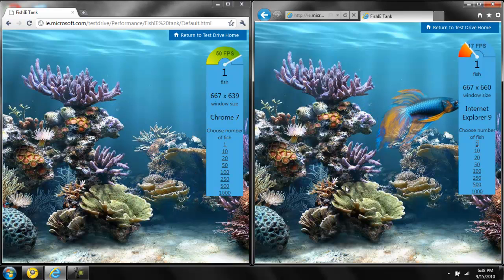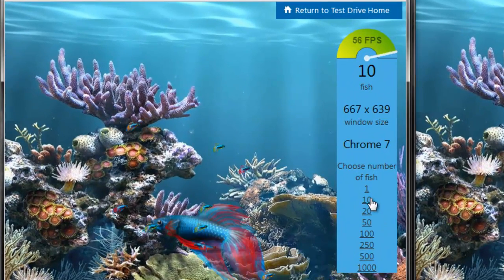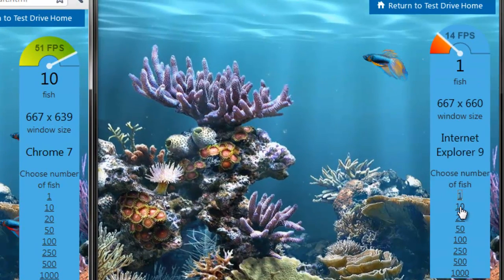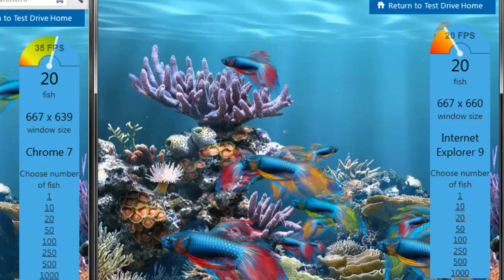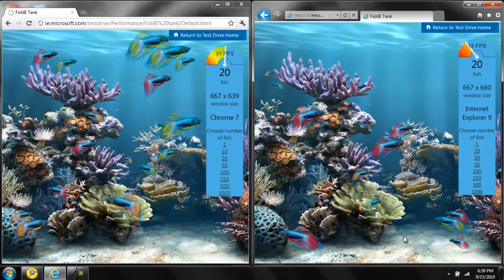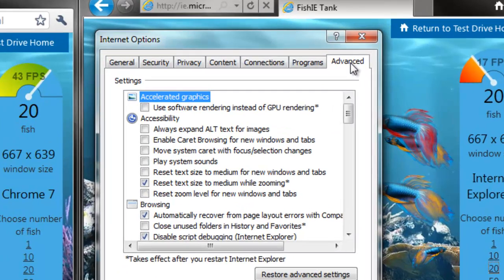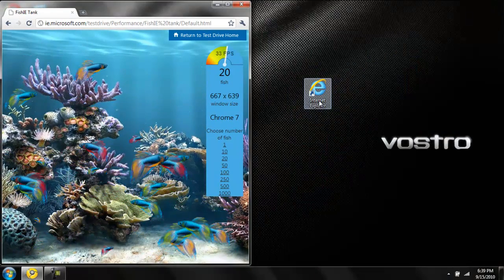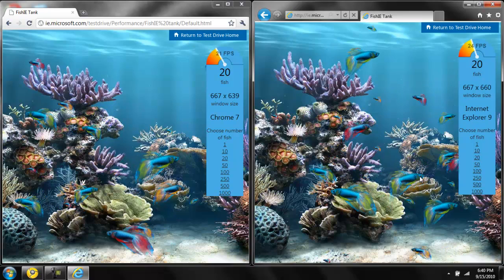Chrome 7 vs Internet Explorer 9 With Hardware Acceleration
What is the difference between Chrome 7 and IE9 Beta's hardware acceleration? Check out the comparison when I use Microsoft's FishIE Test.